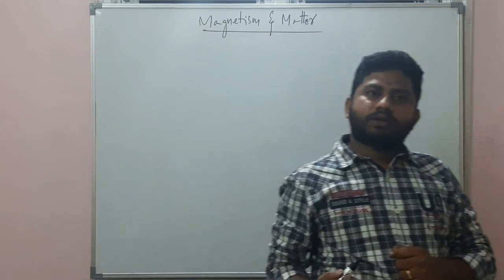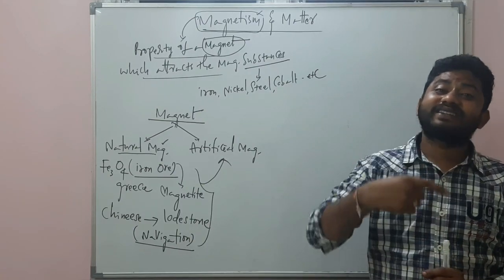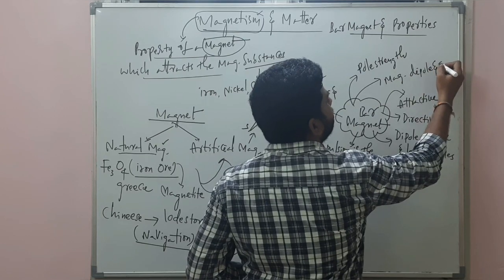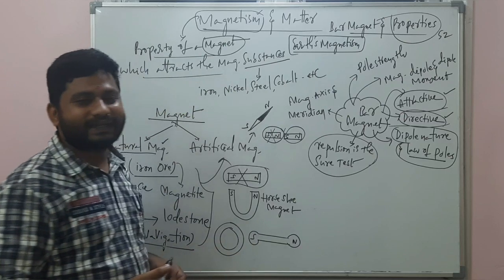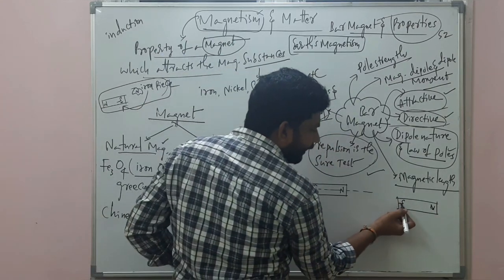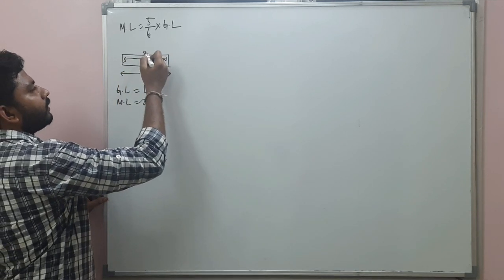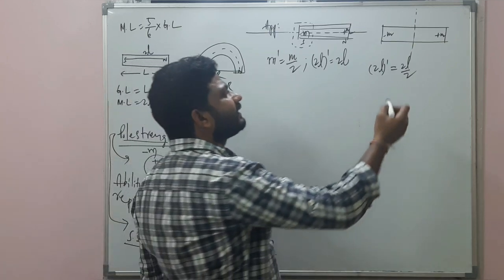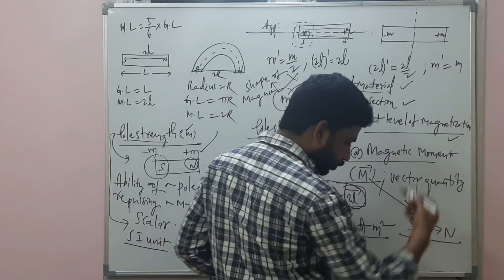Magnetism & Matter - Intro and Properties of a bar magnet.